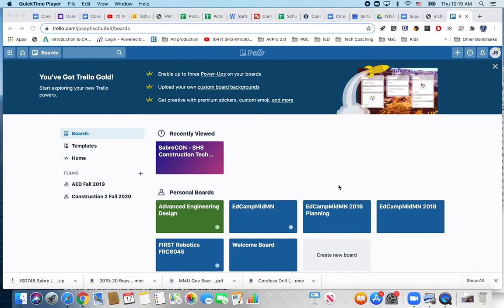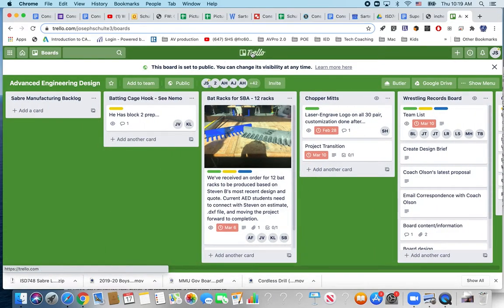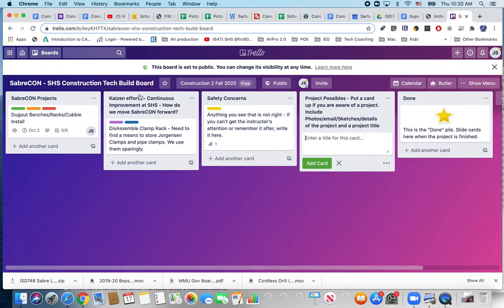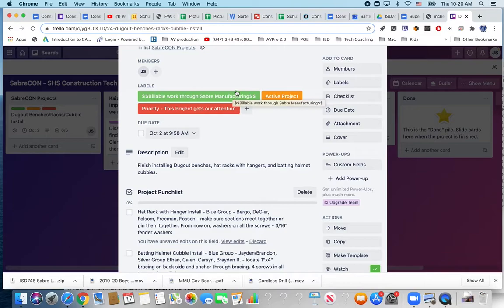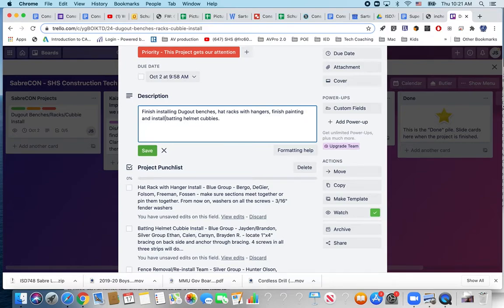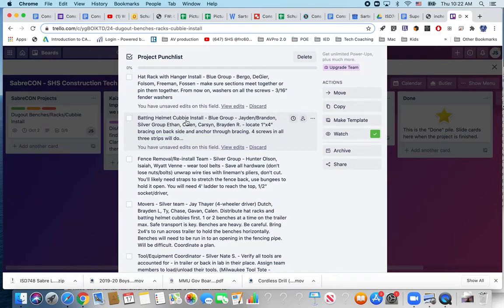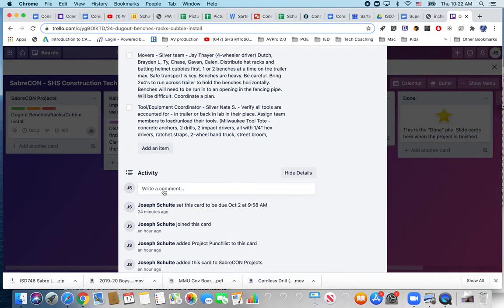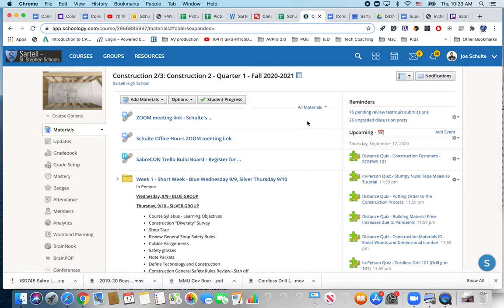Trello Build Board Intro - Construction Tech. Classes